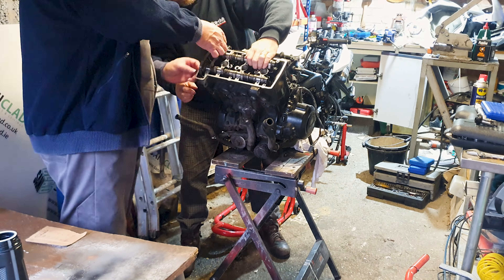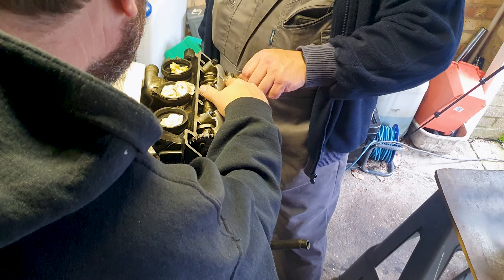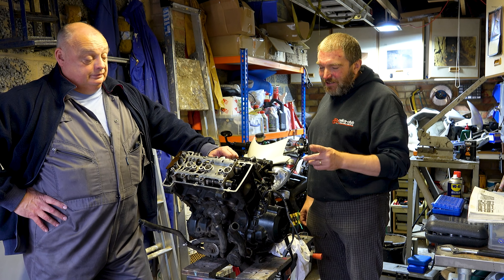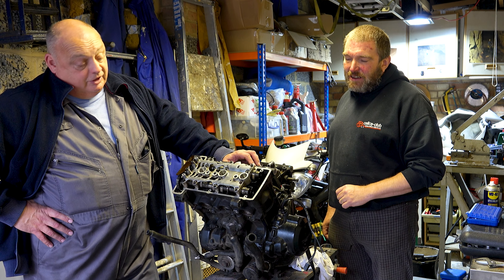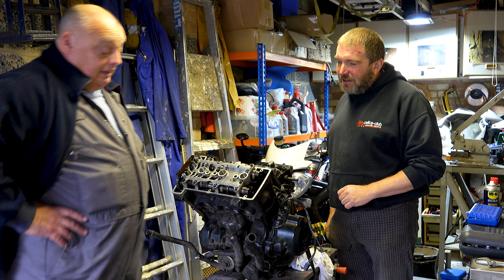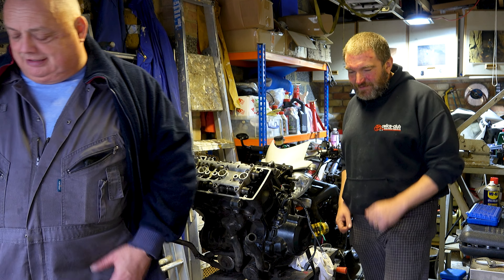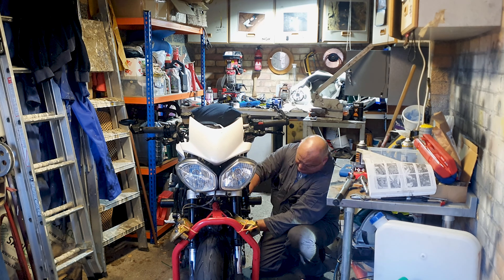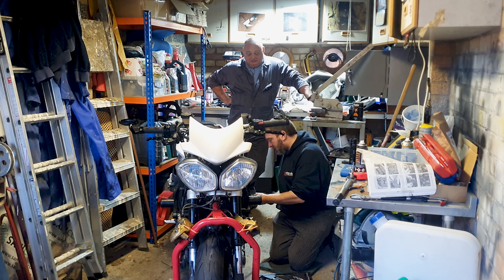The Triumph Street Triple 675r Cylinder Head Is Back - Can We Get The Engine Back In The Bike?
The cylinder head for the 2012 Triumph Street Triple 675r is back from the engineers. Can we get the engine back together and back in the bike?